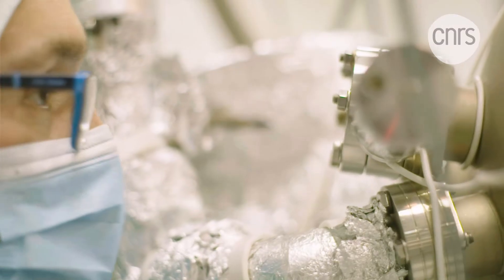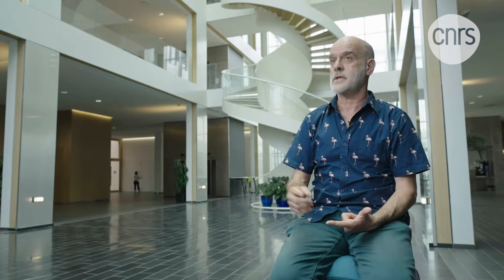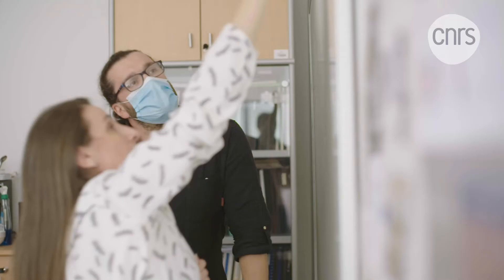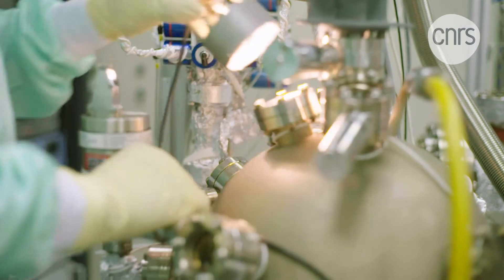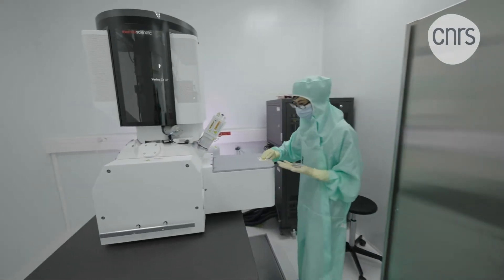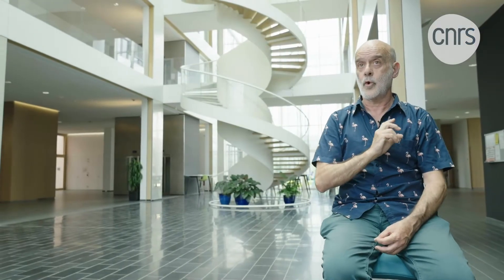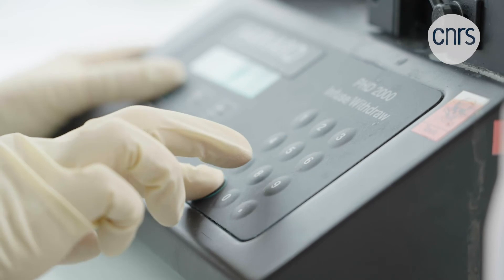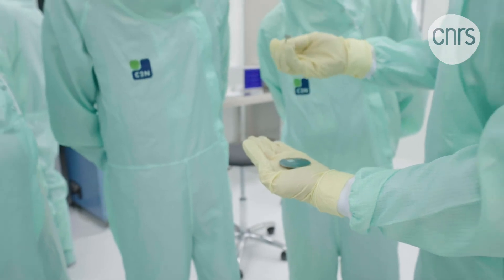C2N, Sculpting matter | CNRS in English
In order to sculpt their materials on the nanometric scale, when each speck of dust or infinitesimal vibration can compromise their work, physicists need cleanrooms that are insulated from all types of disturbances. An insight into the Centre for Nanoscience and Nanotechnology (C2N), where scientists have access to one of the largest such rooms in Europe, allowing them to produce materials with innovative properties.

🎙 With the intervention of:
Giancarlo Faini (CNRS), Laetitia Vincent (CNRS) et Julie Lachaux (CNRS) du Centre de Nanosciences et de Nanotechnologies (C2N - CNRS / Université Paris-Saclay)